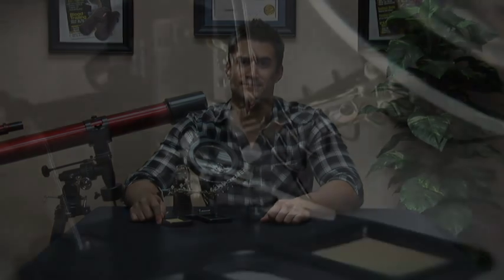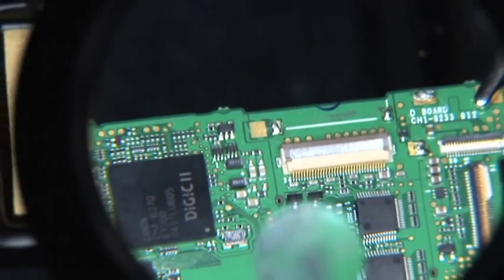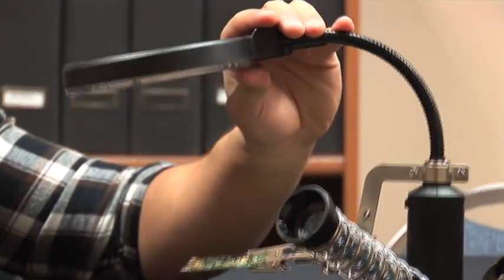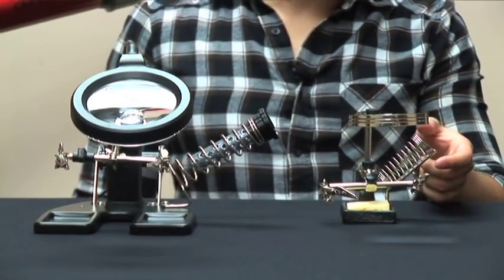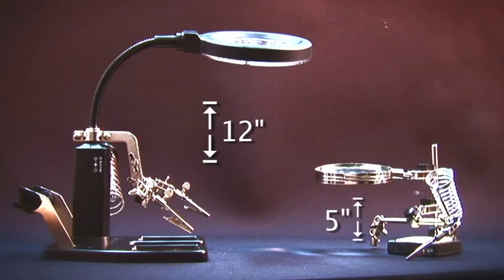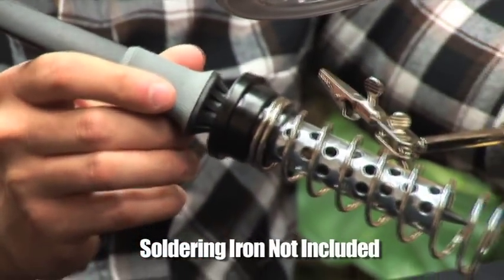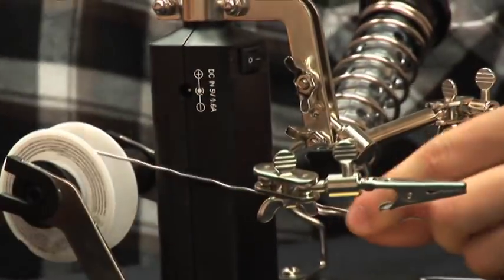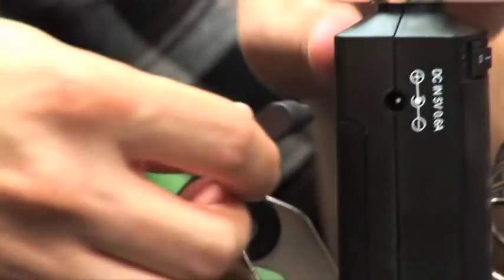Carson Optical- Soldering Station Magnifier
The Soldering Station Magnifier by Carson, is a high quality fully adjustable, hands free stabilizer for soldering objects. It includes a large 1.75x magnifier and an insulated Soldering iron stand. It runs off of four AA batteries or can be powered through the included AC adapter.